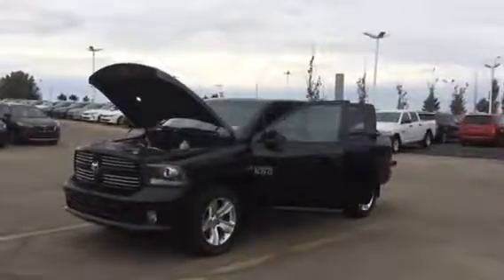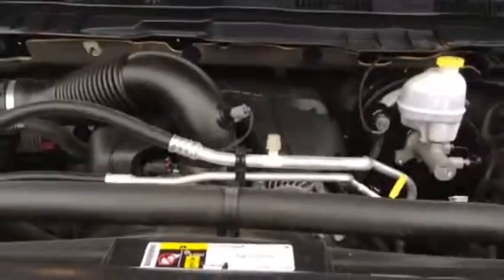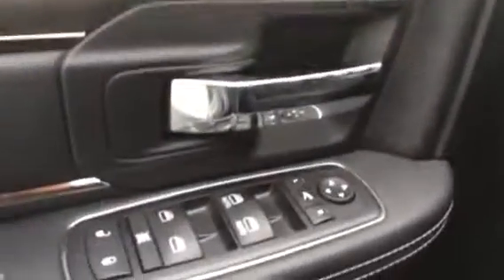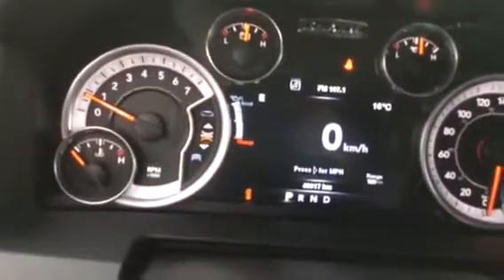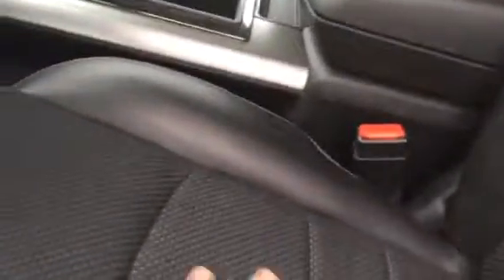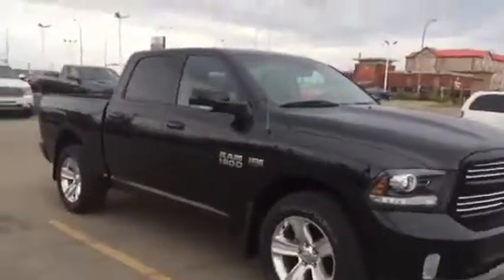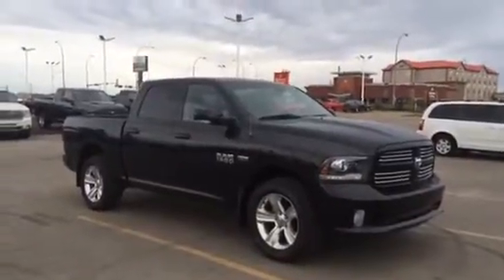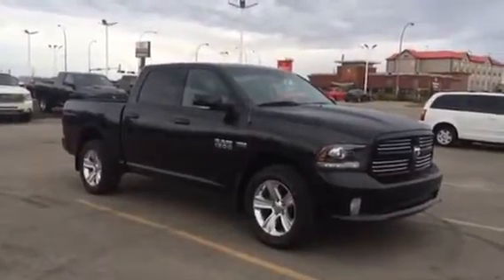14L2315-2014 DODGE RAM 1500 SPORT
For Tif